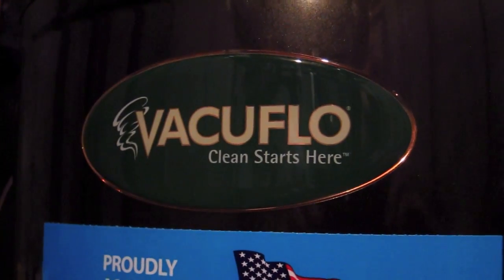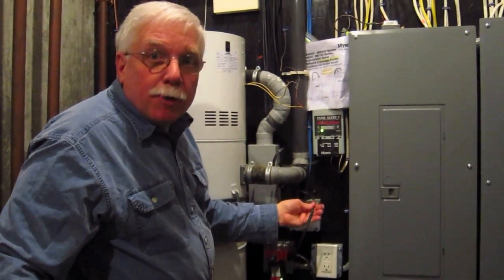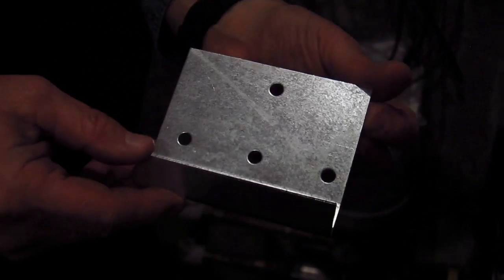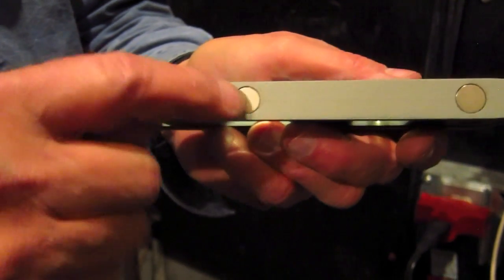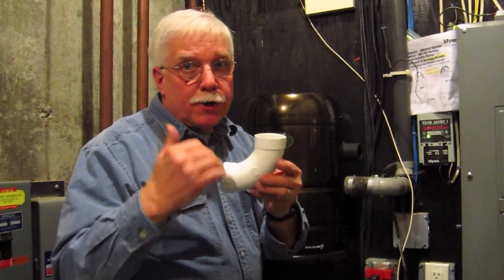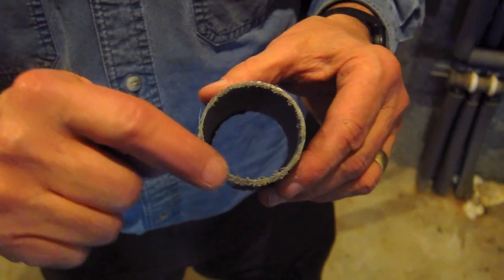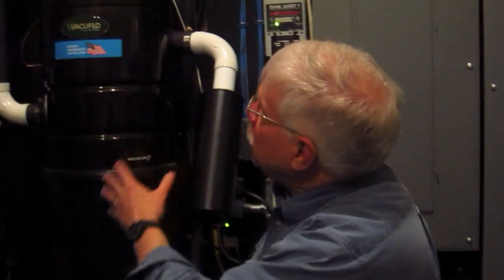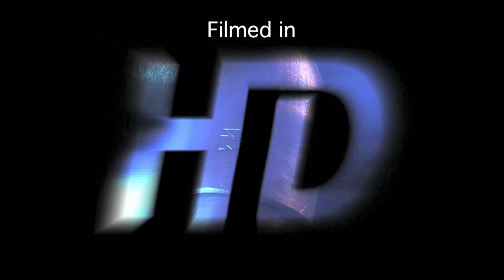Vacuflo Maxum 7 Central Vac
founder, Tim Carter, shows off a new Vacuflo Maxum 7 central vac power unit. He offers up tips on how to install one.